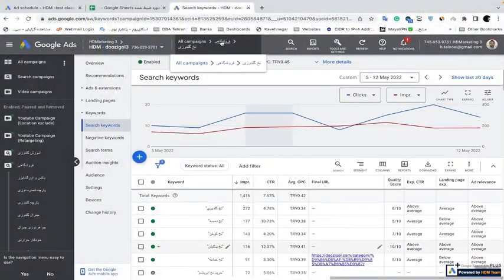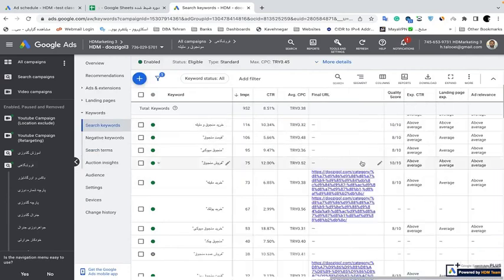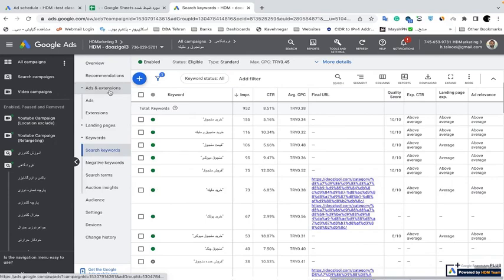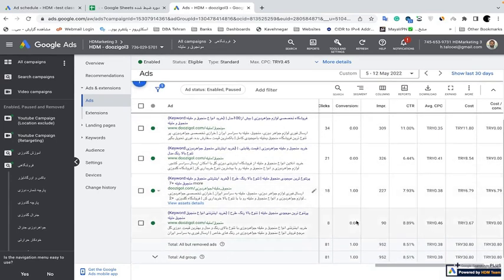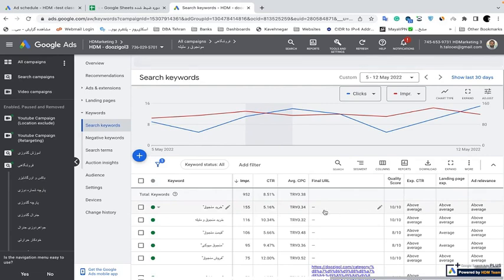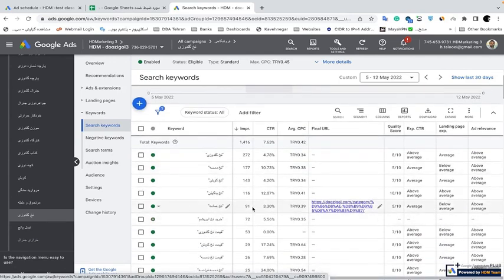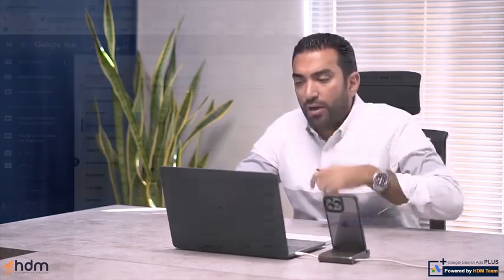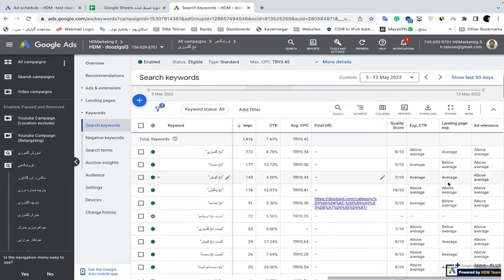Quality Score Parameter Optimization- Free Google Ads Course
In this video, we dive into Quality Score parameter optimization and how you can improve your Google Ads campaign performance by focusing on the key elements that impact your Quality Score.
Learn how to analyze and enhance the three main components: Expected Click-Through Rate (CTR), Ad Relevance, and Landing Page Experience — and how each one affects your ad visibility and cost.

By optimizing these factors, you’ll not only reduce your Cost Per Click (CPC) but also boost your Ad Rank and ROI.

Perfect for anyone looking to level up their ad performance and spend more efficiently on Google Ads.